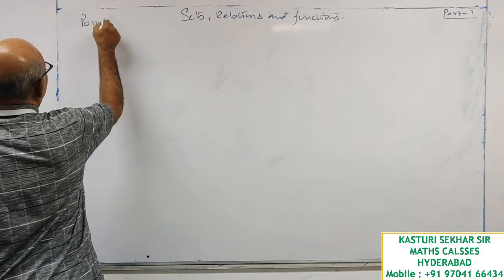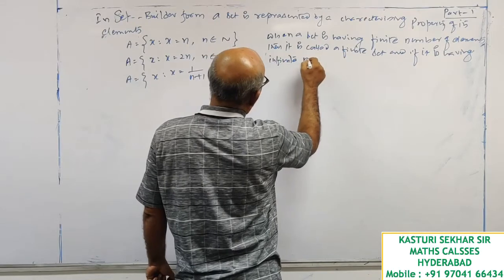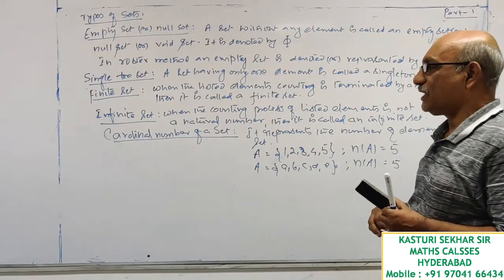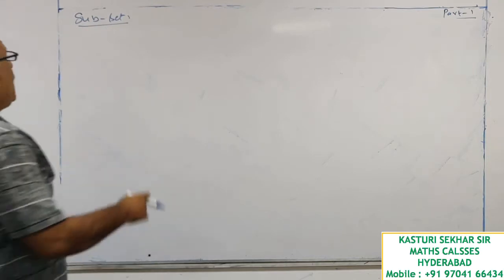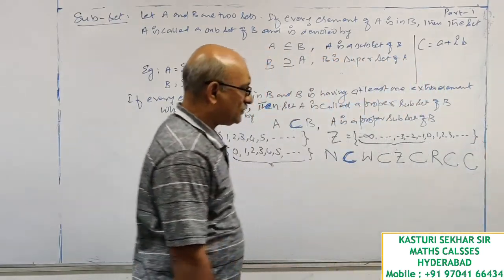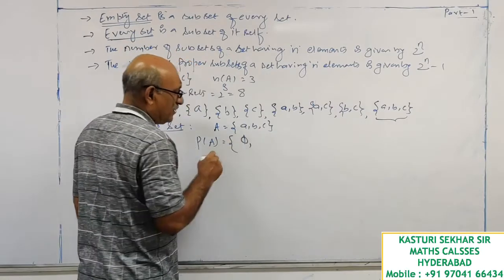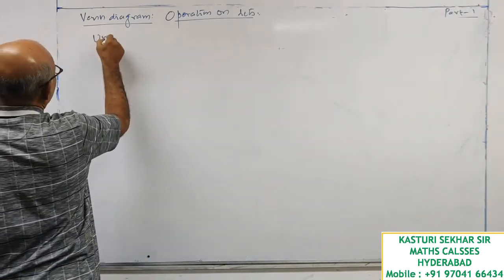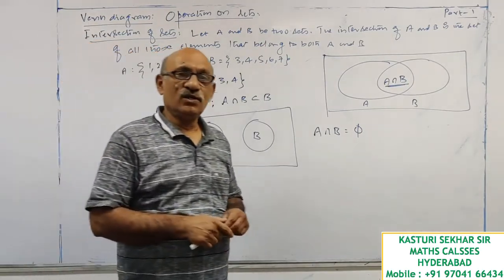Set Theory (Maths) Class in English for CA foundation. Part 1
CA foundation. Quantitative Aptitude. Maths.

This video is having BASIC Concepts of SETS.